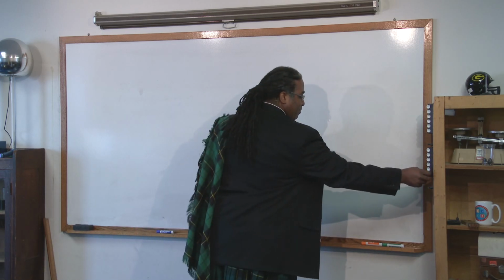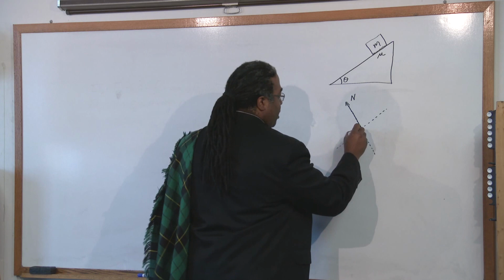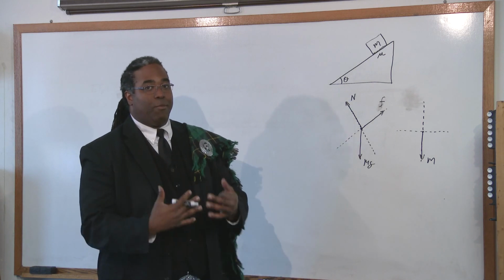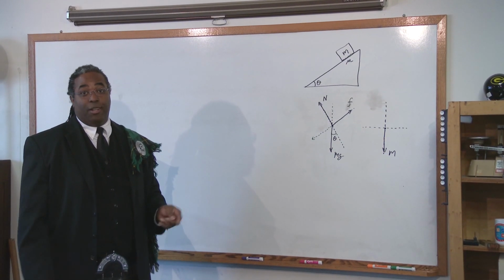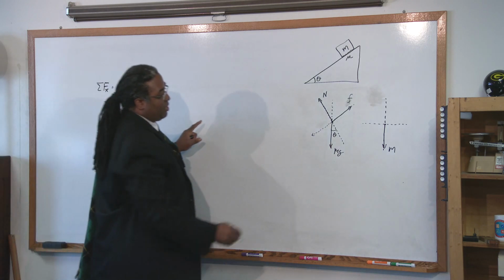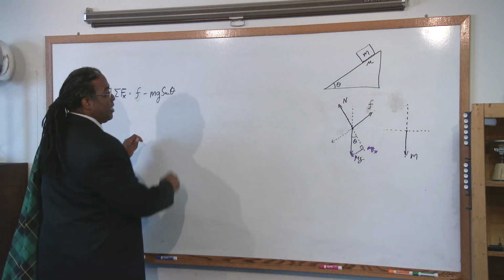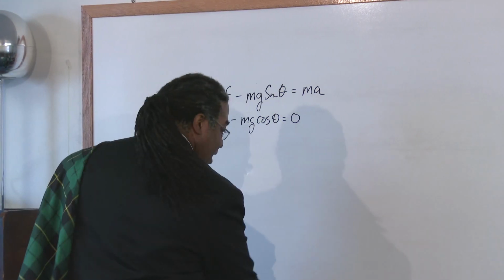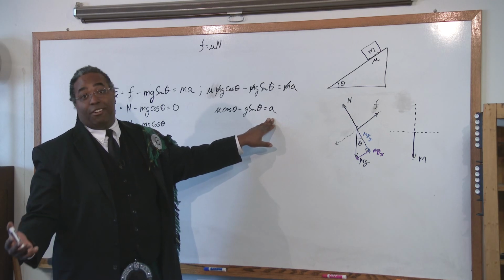Physics Problem Solving - Newtons 2nd Law - Block On An Incline